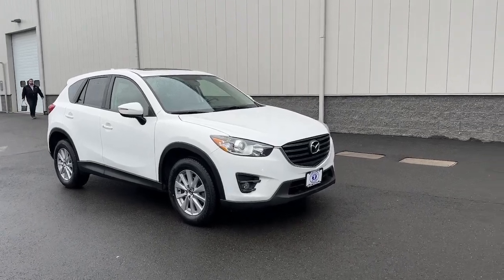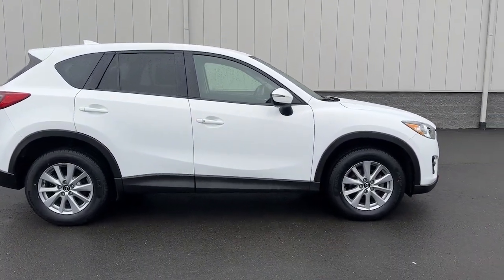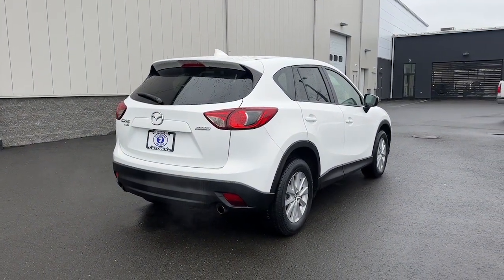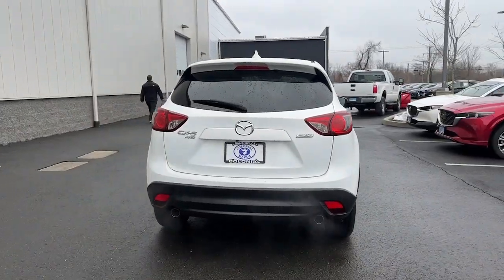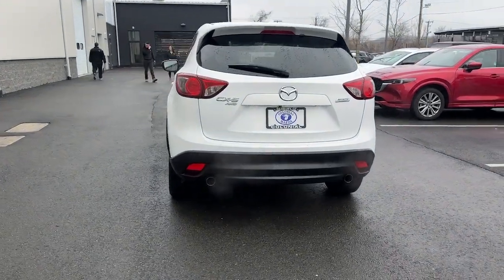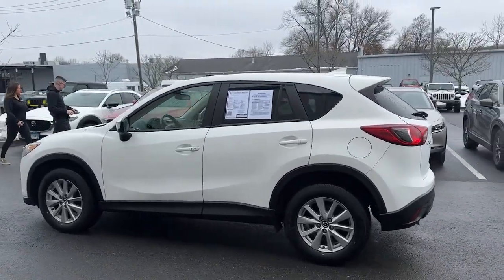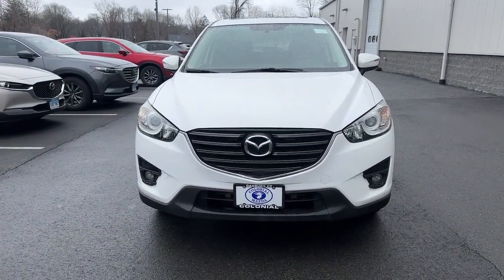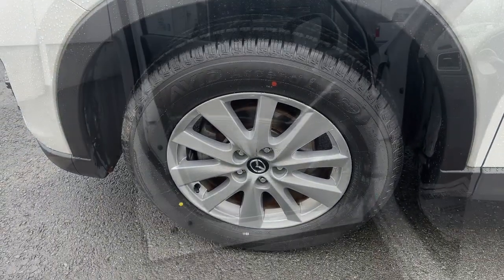2016 Mazda CX-5 Brookfield, Ridgefield, New Milford, New Fairfield, Danbury, CT M14213A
Crystal White Pearl Mica Used 2016 Mazda CX-5 Touring available in Danbury, Connecticut at Colonial Mazda. Servicing the Brookfield, Ridgefield, New Milford, New Fairfield, CT area.

Colonial Mazda
100 Federal Rd,

Clean CARFAX./br/br/br2016 Mazda CX-5 Touring